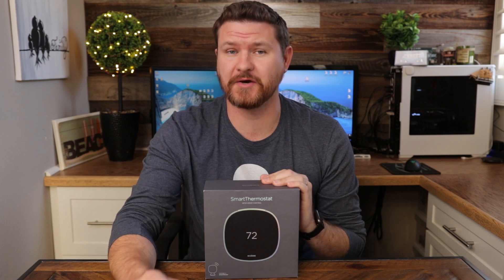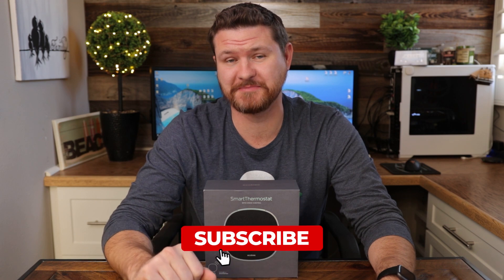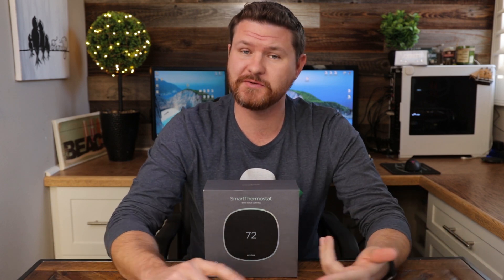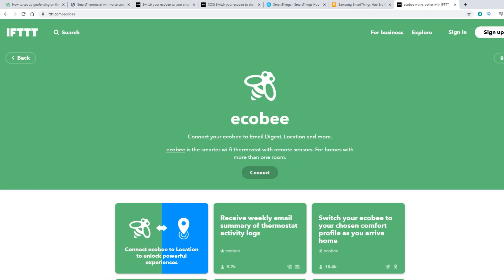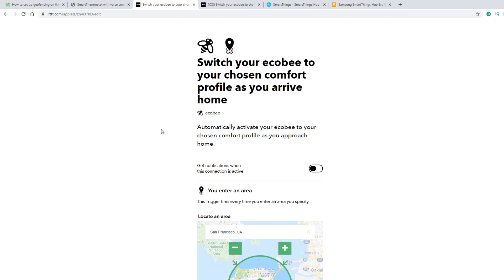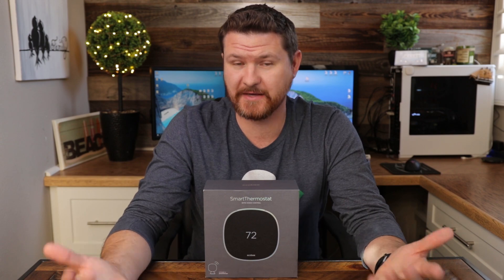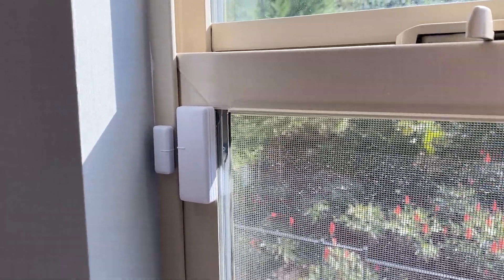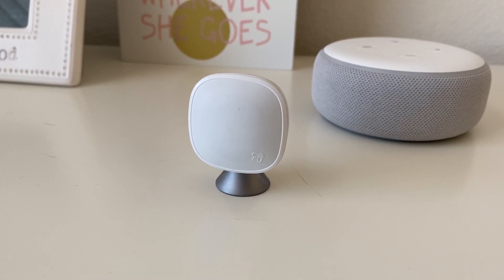Ecobee - 6 Tips and Tricks to getting more out of your device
ecobee5 Smart Thermostat Amazon
ecobee SmartSensor 2 Pack Amazon
ecobee4 Smart Thermostat Amazon
ecobee3 Lite Smart Thermostat Amazon

SmartThings Hub 3rd Gen Amazon
SmartThings Multipurpose Sensor Amazon
SmartThings Motion Sensor Amazon

Wyze Sense with Camera Amazon